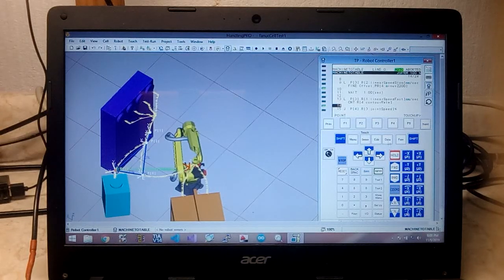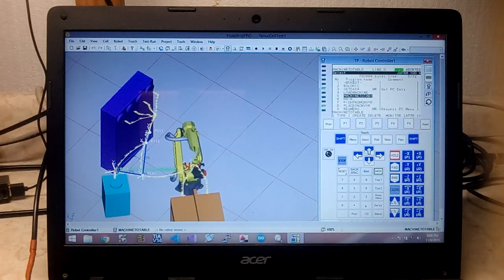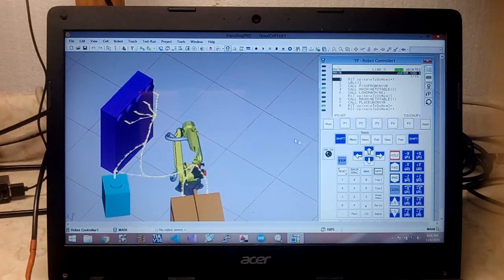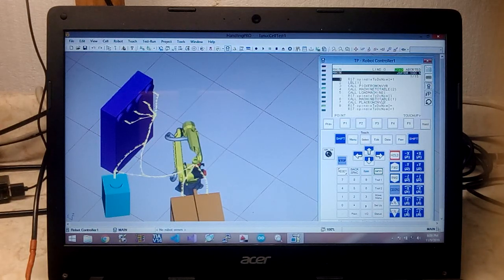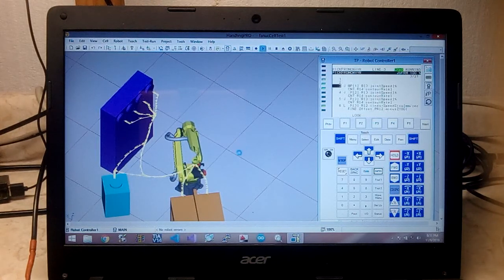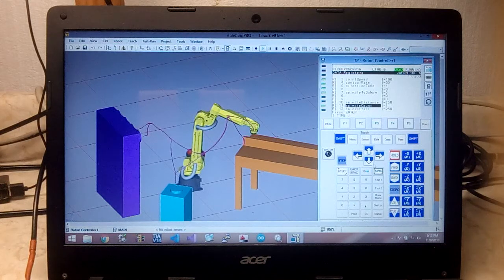Robot cell simulation - Part 1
Using Fanuc's Roboguide I test an integration layout  for a new project next year.